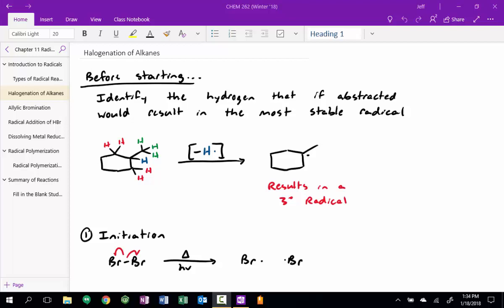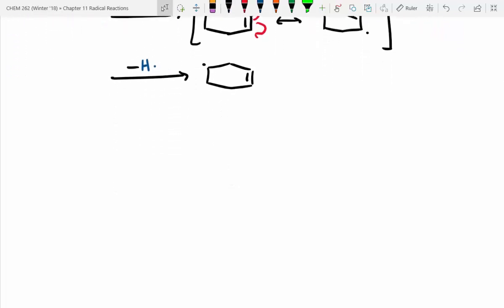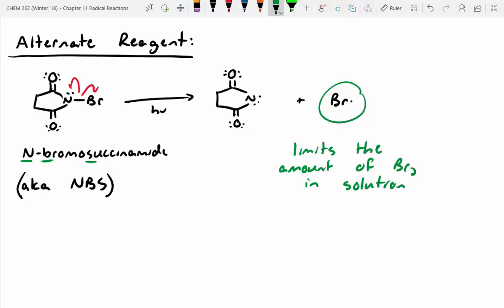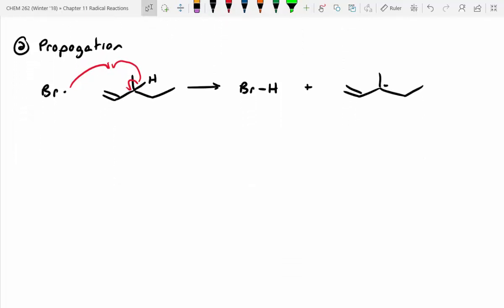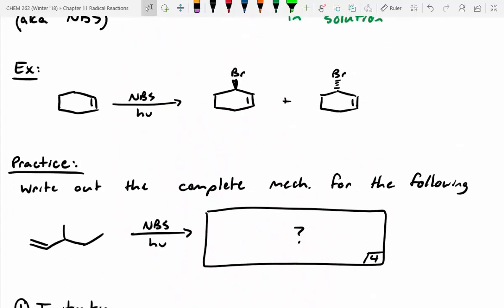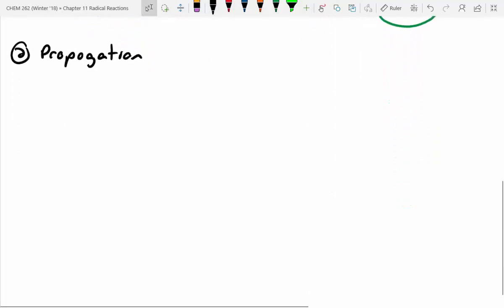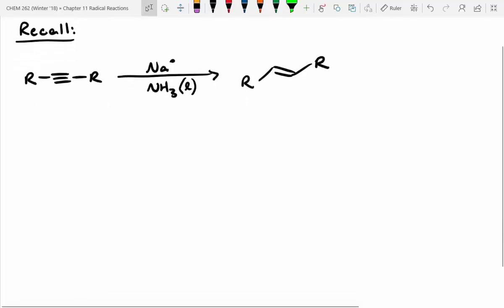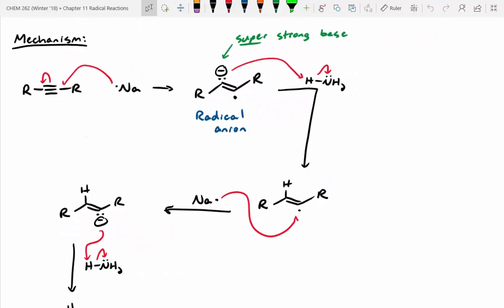Allylic Bromination, Radical Addition of HBr, and Dissolving Medal Reduction